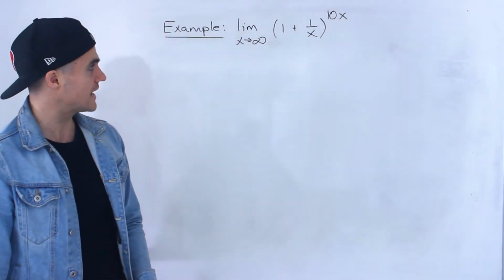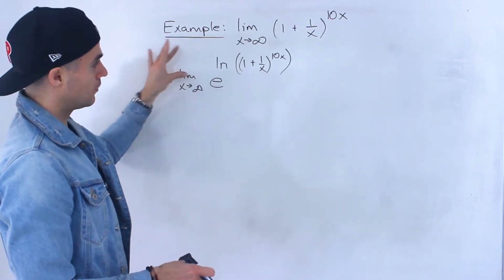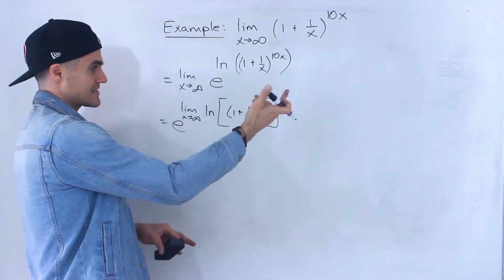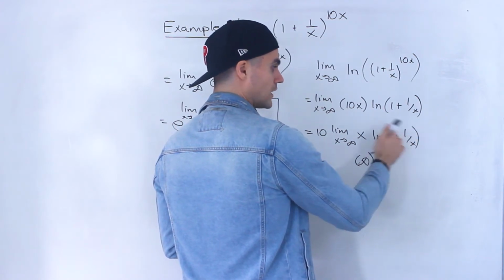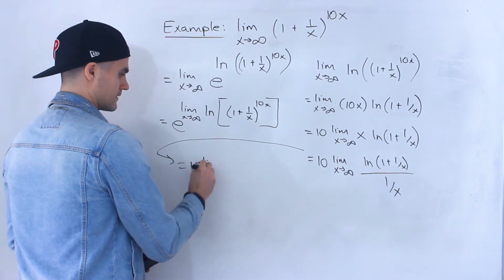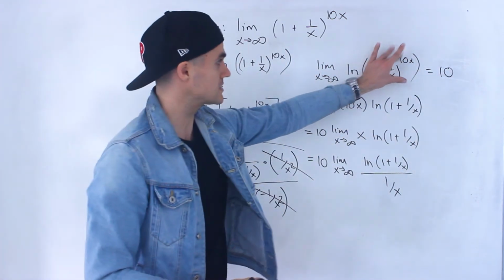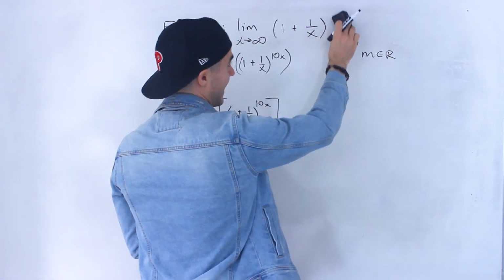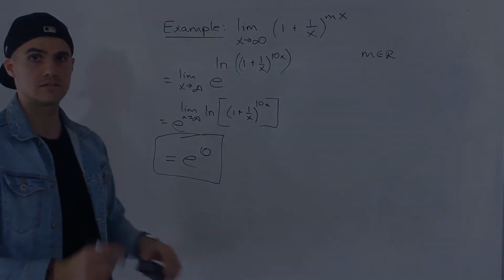CALC 1000 (Western University) - L'Hospital's Rule Indeterminate Powers Example 1